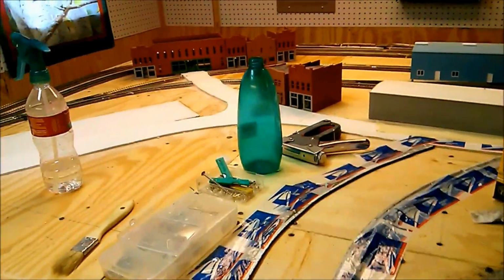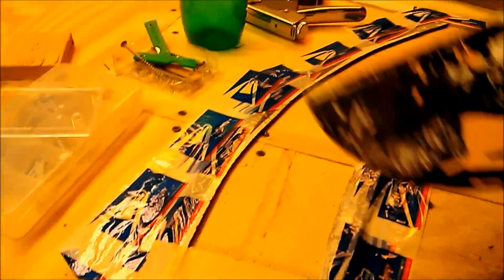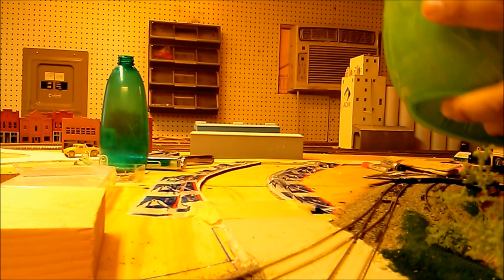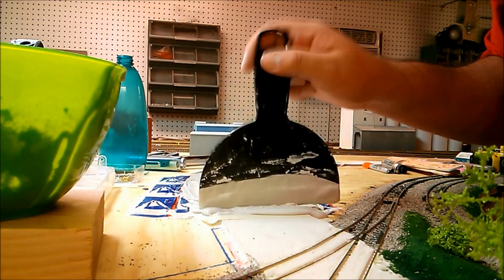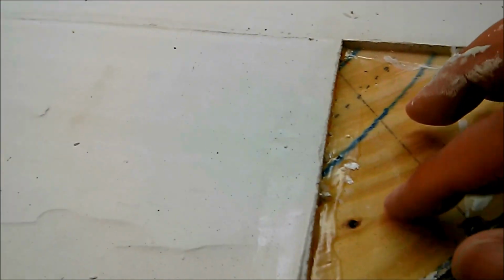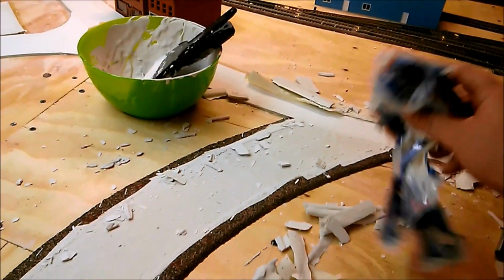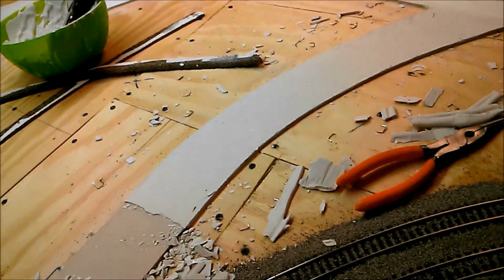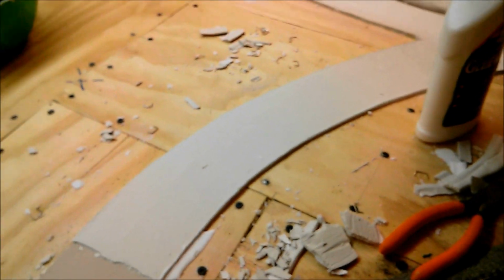how i make my roads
sorry this video is so long... shortend it as much as I could. hope I was able to help yall out in sumway... notice I say (uhh) allot. lol. but anywho... yeah im not 100% about the Idea I had during this video. yall tell me what yall think?.jk